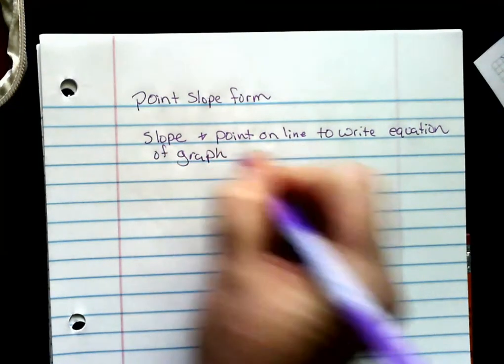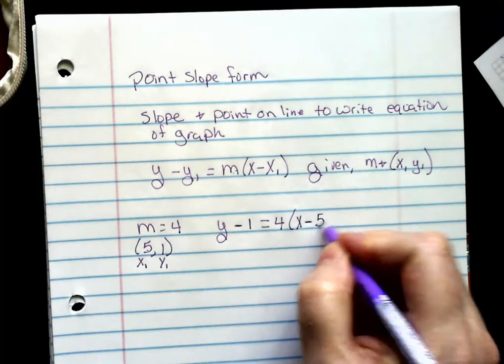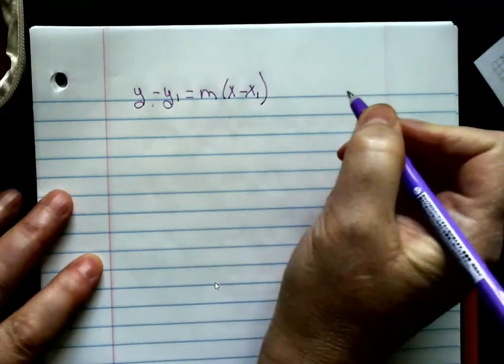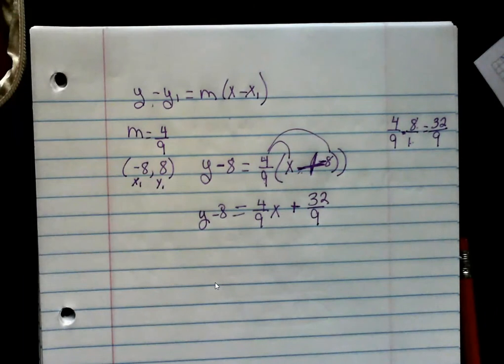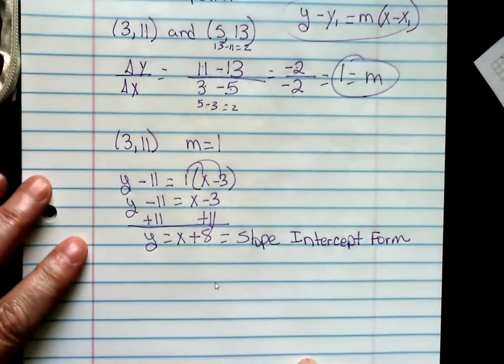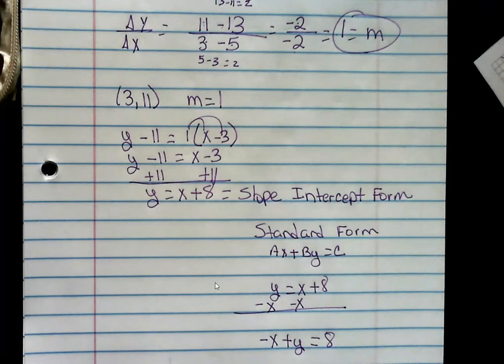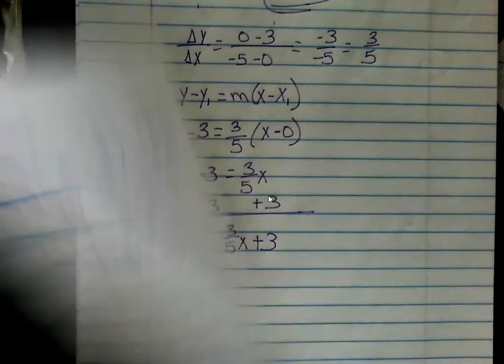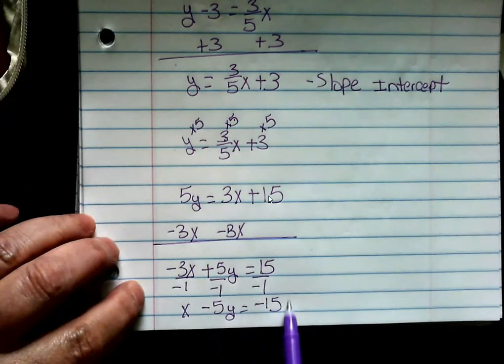point slope form of a linear equation (3-5)